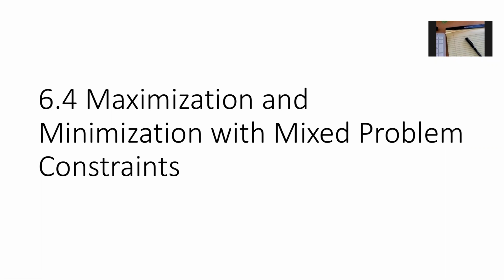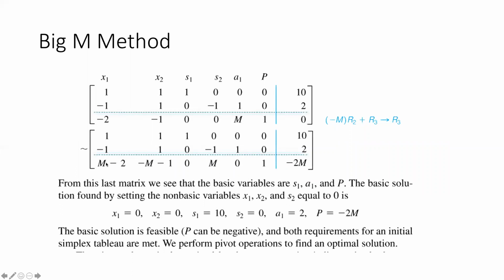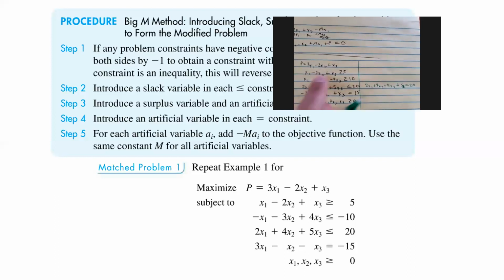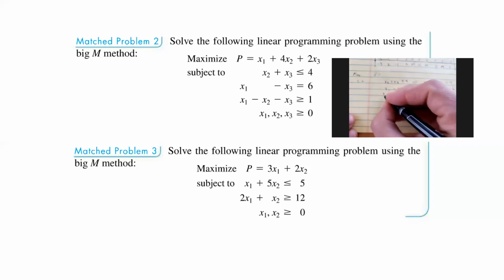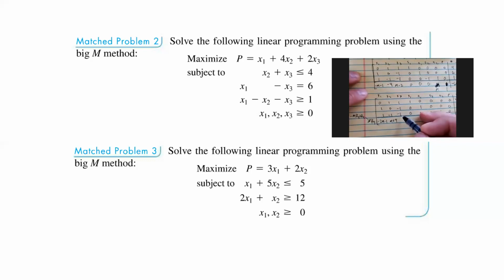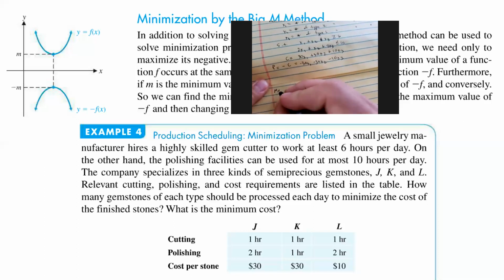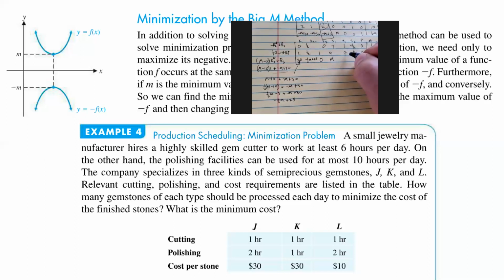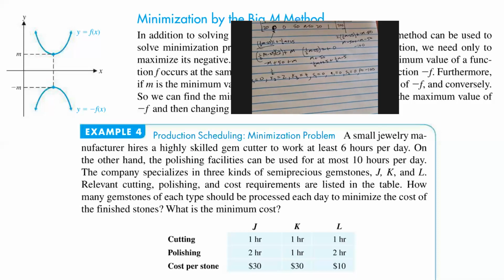Math 2355 - Chapter 6 section 4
Linear Programming with Mixed Constraints the Big M Method